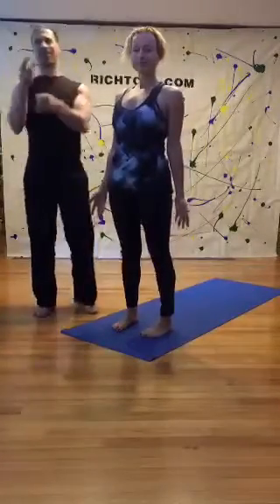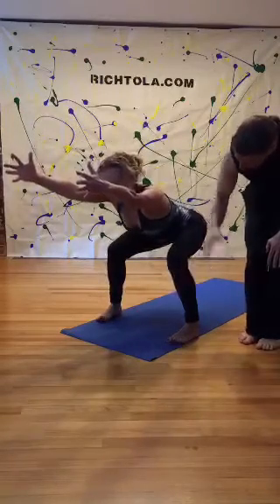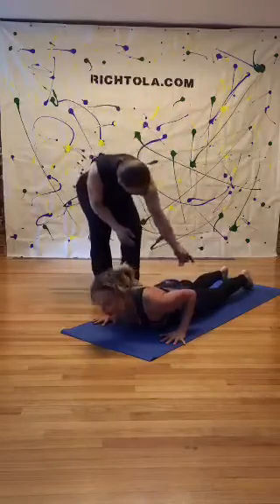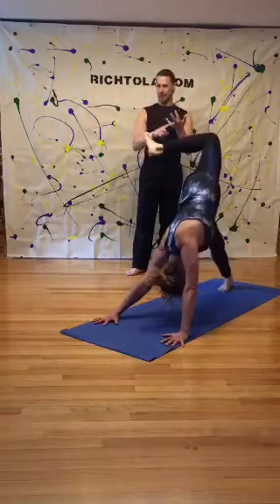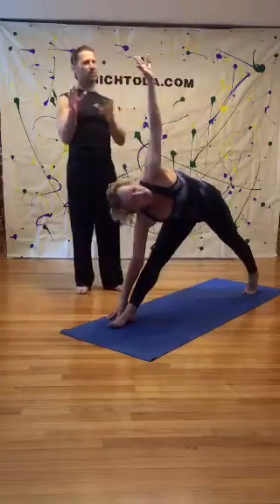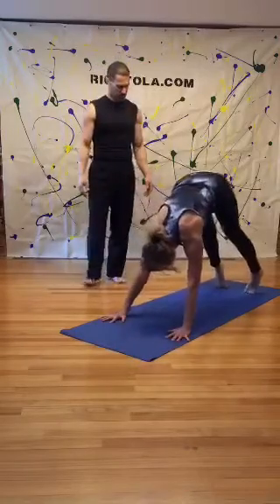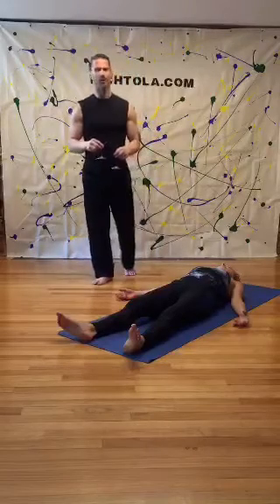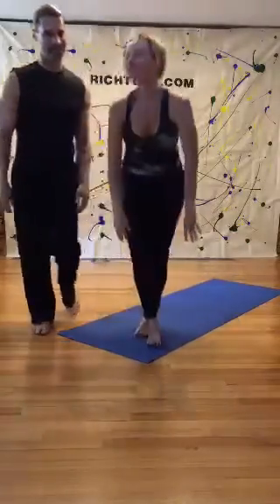Tola Yoga Class #1| Best Yoga Workout | April 3, 2016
Get a great workout with our first pop-up Tola Yoga class. Today's student is the very lovely and experienced Vika Lvova. Coming soon...my new Reality TV series, YogaStyles of RICH and the Almost Famous.

Tola Yoga workouts incorporate 5 key elements: Yoga Stretches, Abdominals, Core Strengthening, Balancing and Foundation Poses (Warriors, Triangles, Extended Side Angles).

All Tola Yoga classes & lessons, TV series, DVDs, memoir and more All social: @richtola